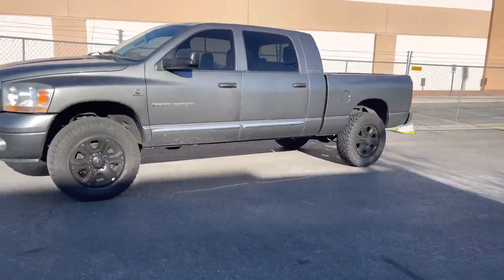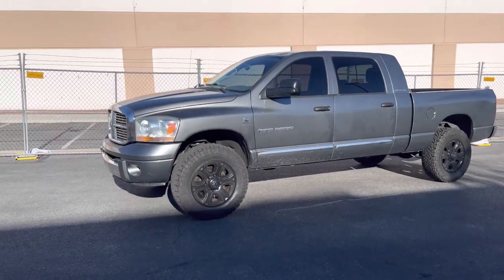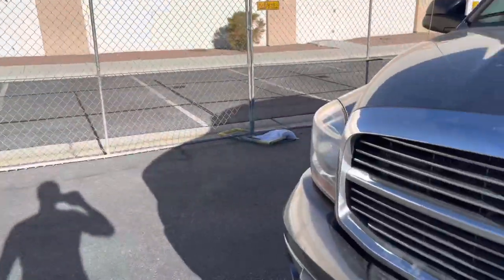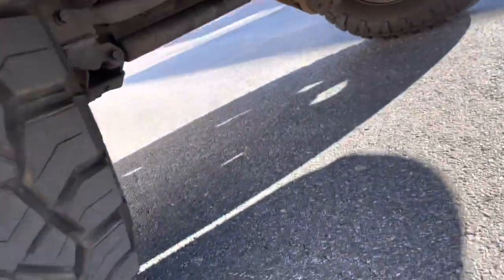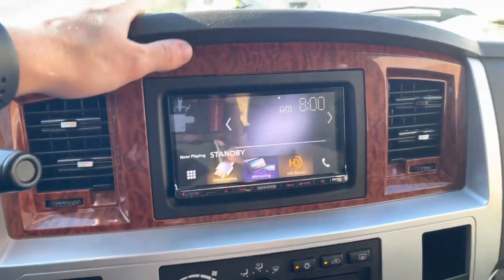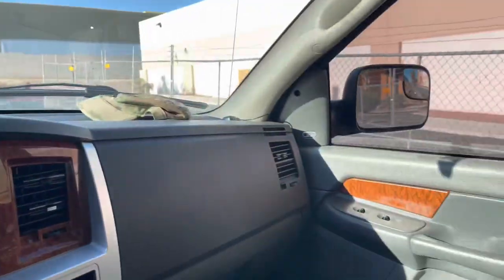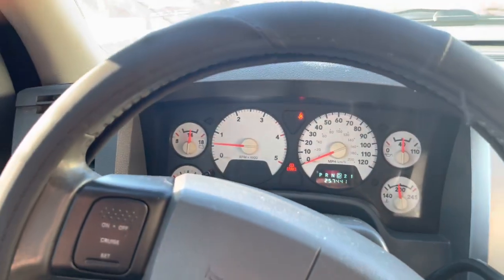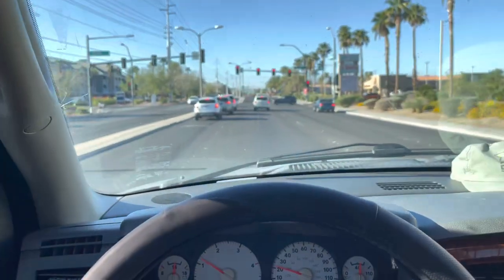My dream 2006 Dodge 2500 Cummins !!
Make this into a drinking game and slam a shot every time I say the word ‘Shambles’ haha !
I hope whoever sees this enjoys it. I had a lot of fun making it, so we’ll see what happens next.